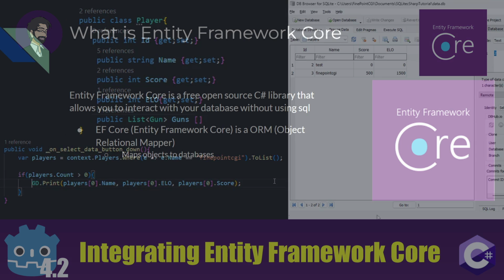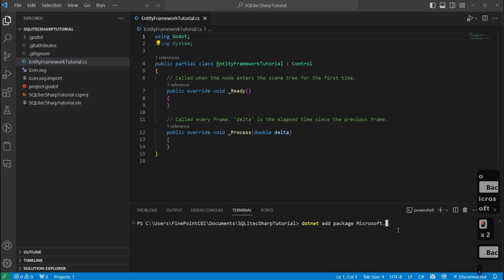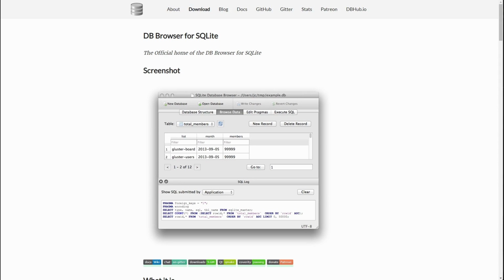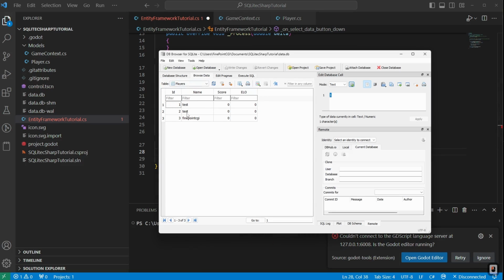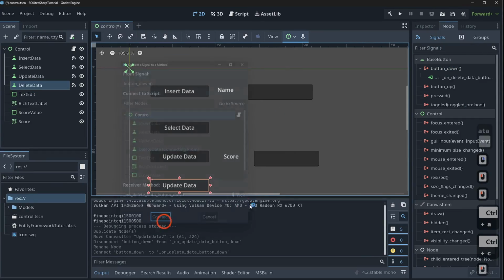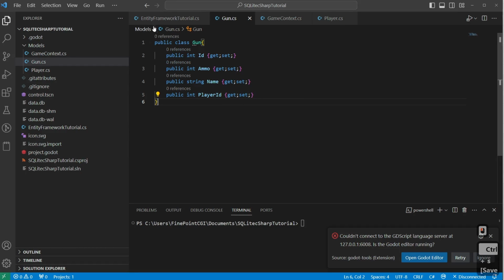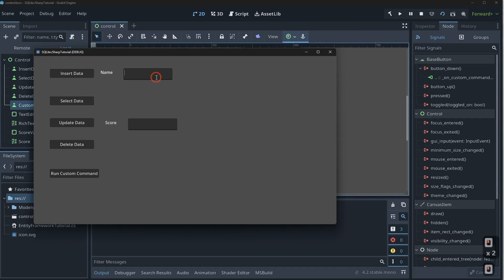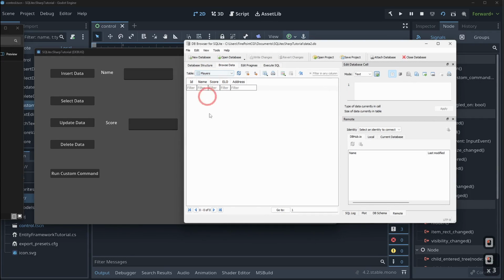Integrating Entity Framework Core into Godot 4.2! C#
In this video, we dive into how to integrate entity framework core into godot! Entity framework is very powerful and simplify your sql integration!

TIMESTAMPS
00:00 - Start
00:38 - Explaning What Entity Framework Core Is
06:15 - Getting Into Godot
06:40 - Installing Entity Framework Core
09:26 - Creating A Model Object
10:28 - Discussing what a Context is
14:15 - Discussing DB Browser For SQLite
15:40 - Explaning how tables are made
15:50 - How do we insert data
20:42 - How Do We Select Data
24:24 - How To Update Data
28:22 - Deleting Data
30:56 - How To run Custom SQL Commands
34:29 - Adjusting your model
38:24 - How to make something to be Nullable
39:51 - Inserting data into multiple tables
41:43 - Discussing deleteing nullable data
43:40 - How To Update your schema
49:02 - Destroying the Database
50:20 - Outro